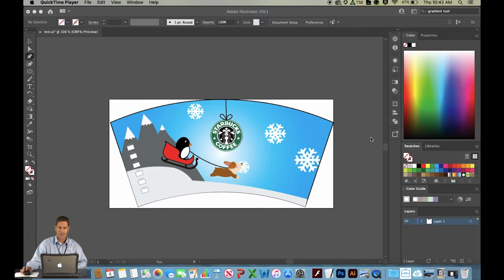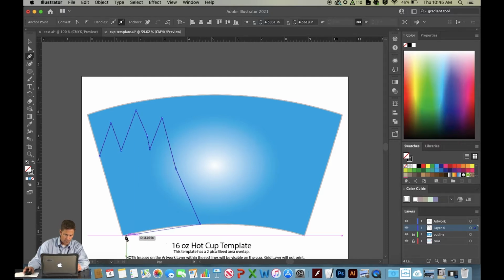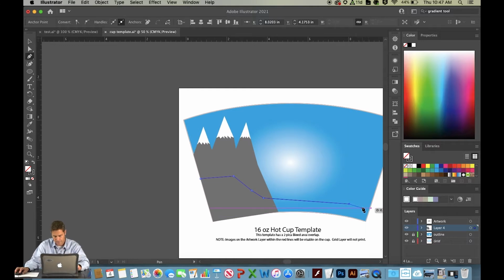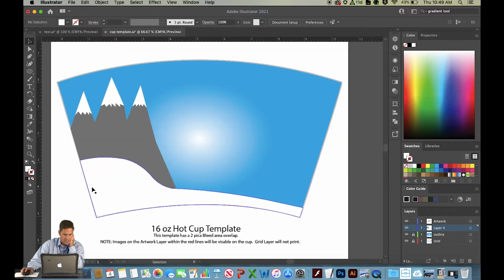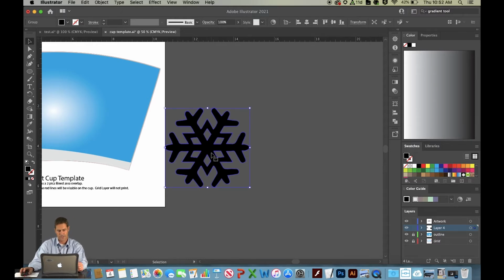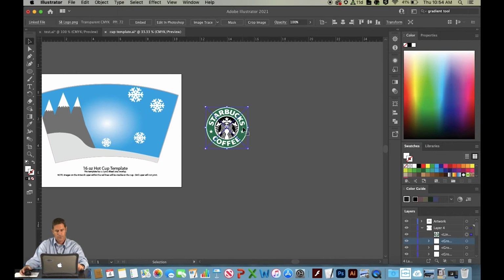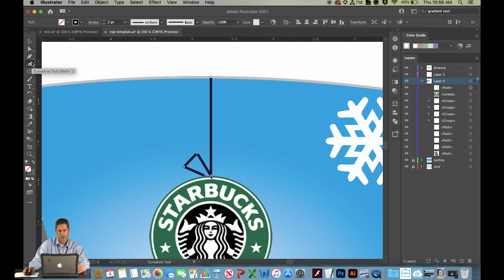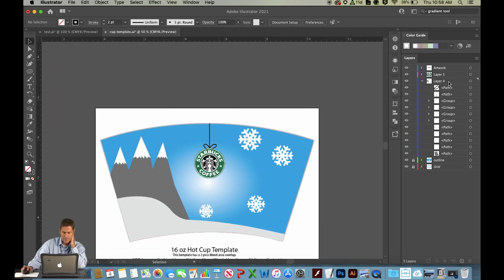Starbucks Sleeve Part 1